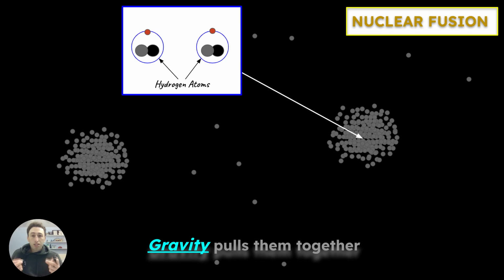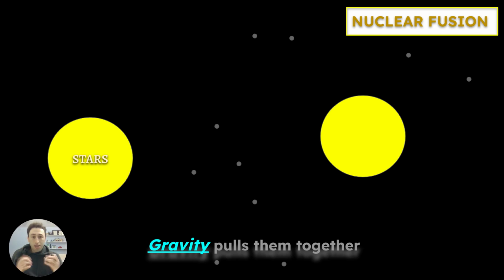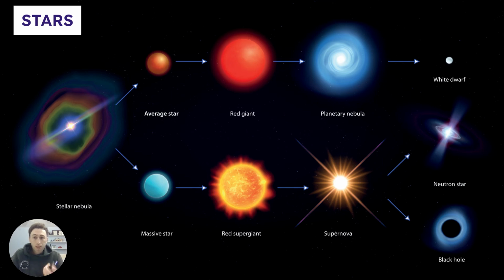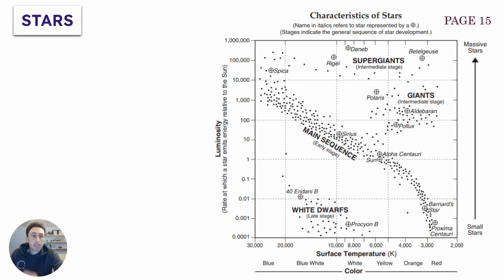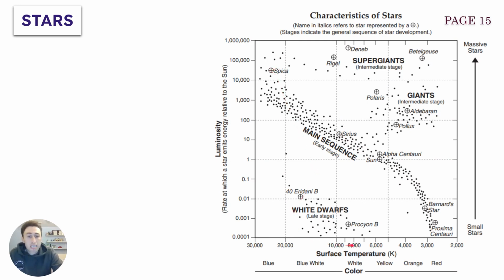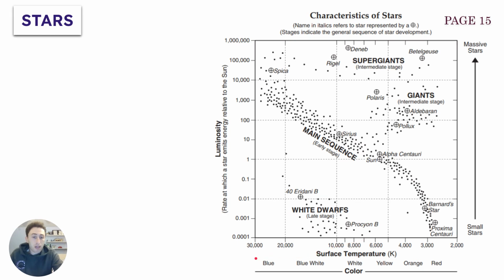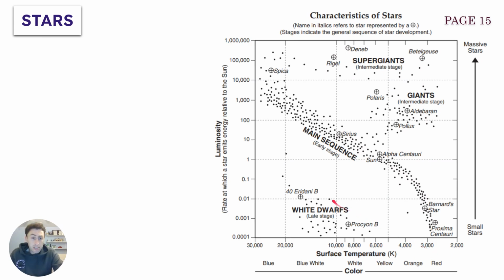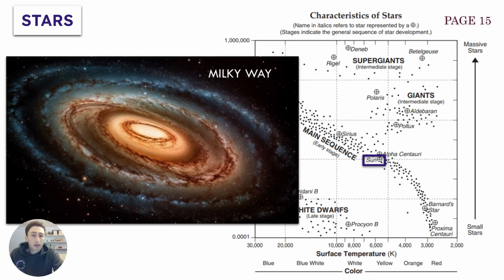Stars & Nuclear Fusion (NYS Earth Science Regent Exam)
Enjoy the lesson? to access the full Earth Science course for just $89 (less than 1 tutoring session) and learn everything you need to know for the upcoming exam in just 3 hours!! Plus, gain access to video reviews with visuals of past NYS regent exams! You can check out our FREE version on the site as well!